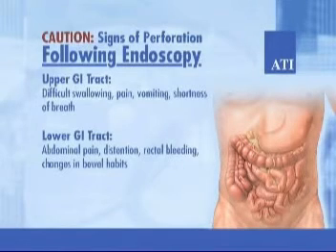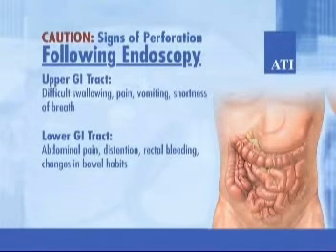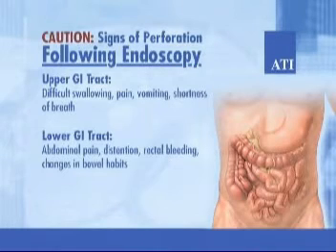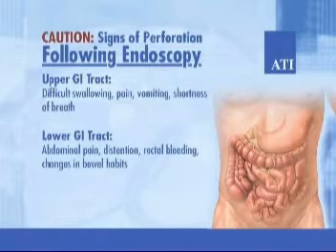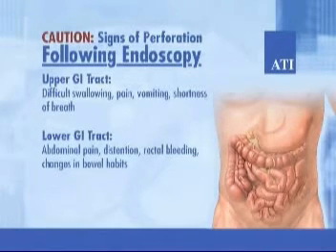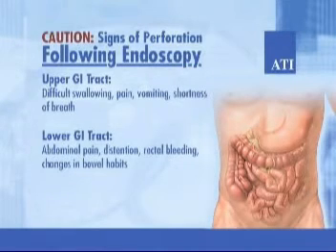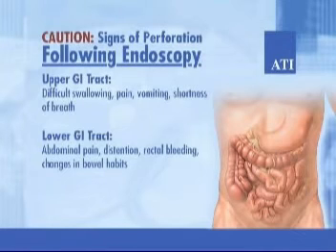Endoscopy - Colonoscopy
Endoscopy